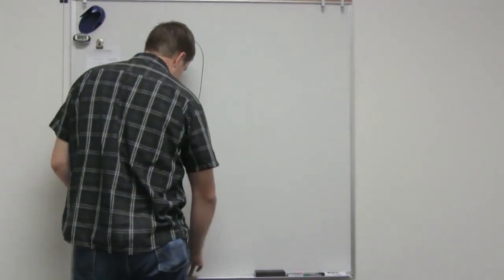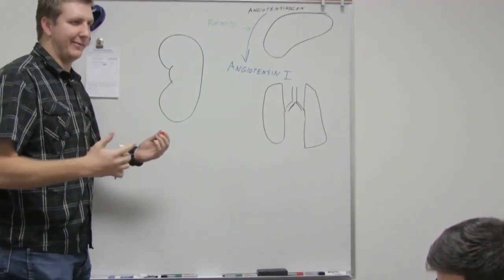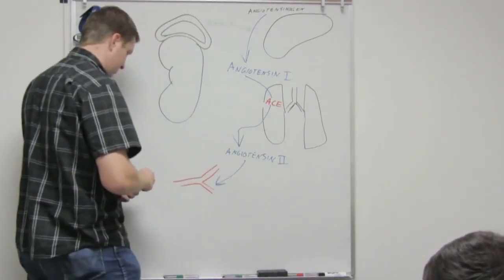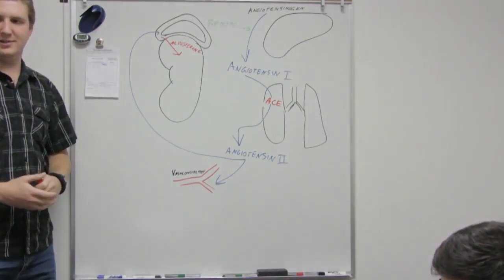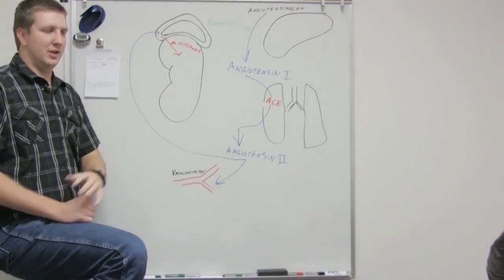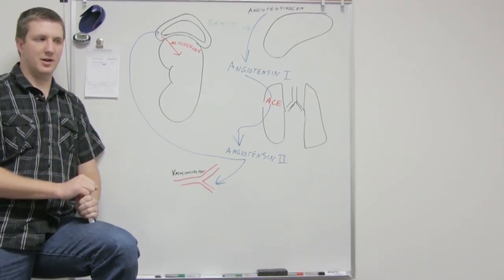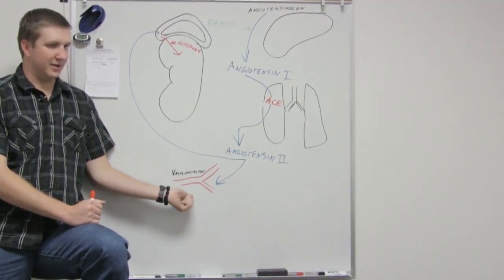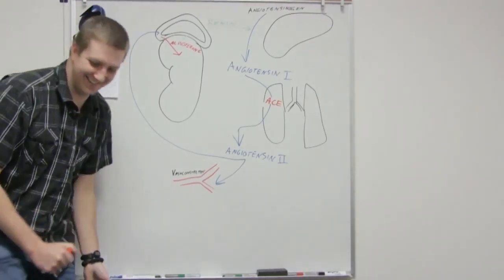Renin Angiotensin Aldosterone System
This Human Anatomy and Physiology video teaches information about aldosterone as a hormone, and how lipid soluble hormones (such as aldosterone) work.